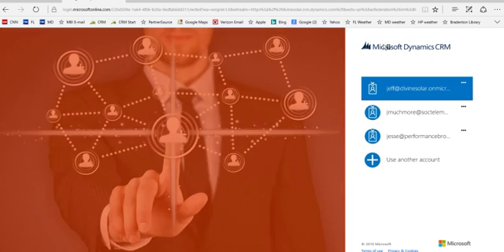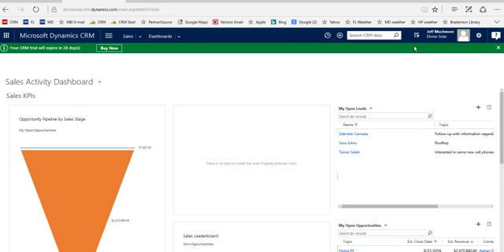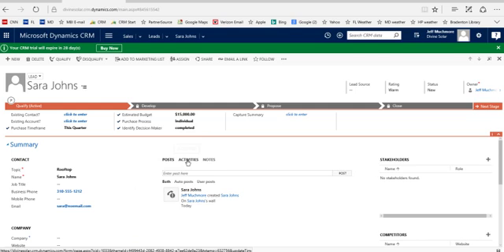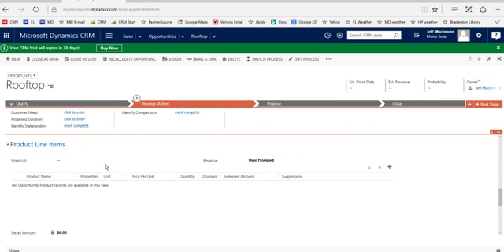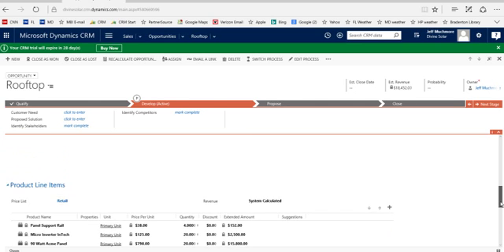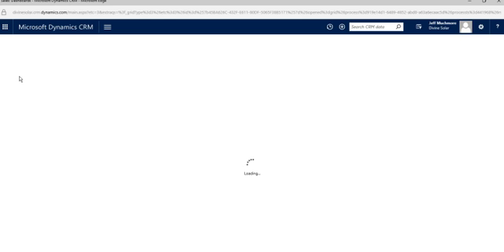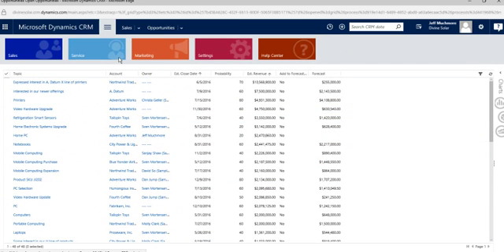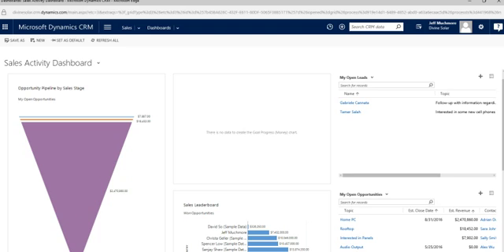Divine Solar Walkthrough